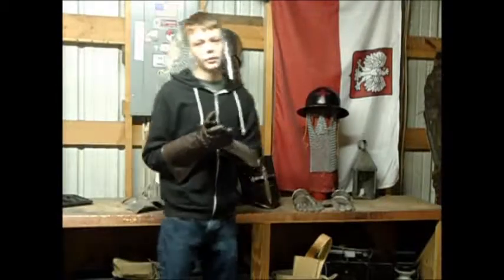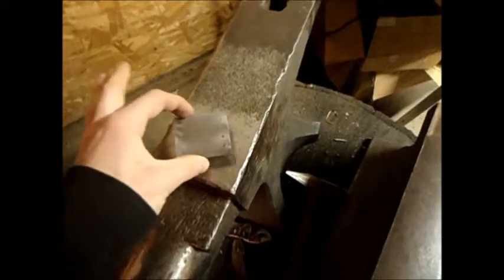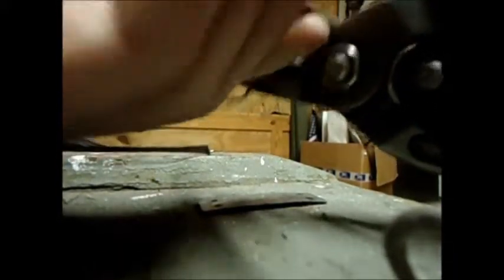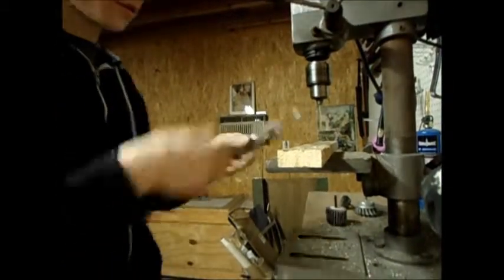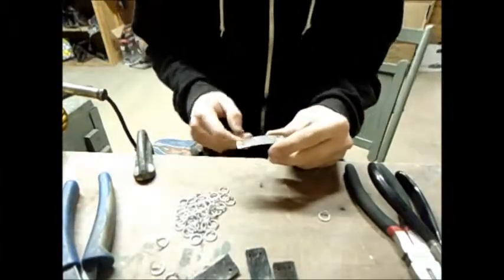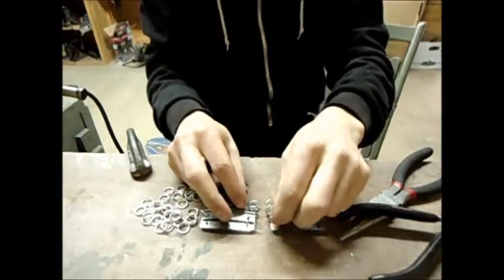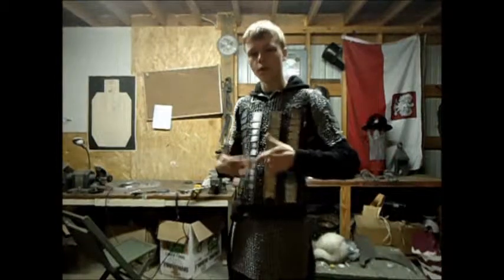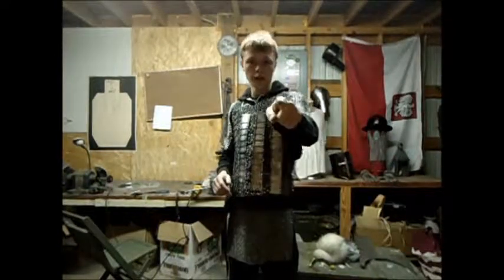how to make the ULTIMATE CHAINMAIL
A tutorial on how to make some cheap, effective armor much better than standard maille. While the process can be tedious, it is by no means difficult.